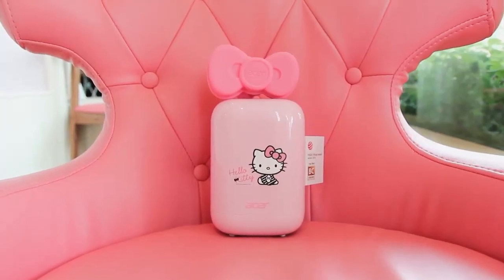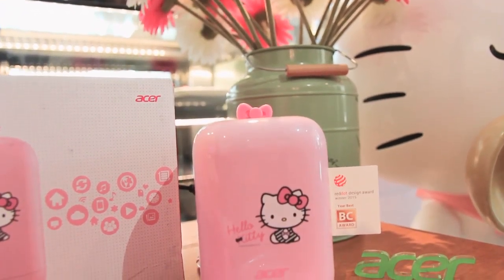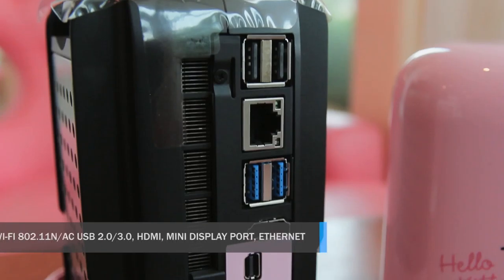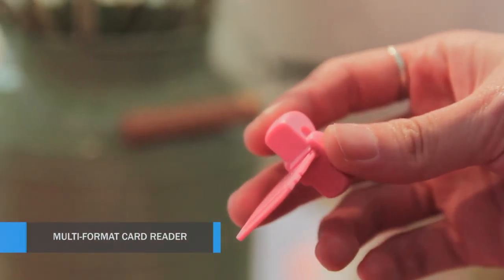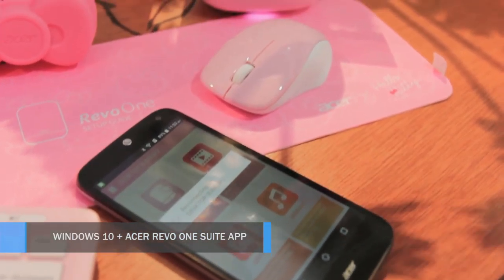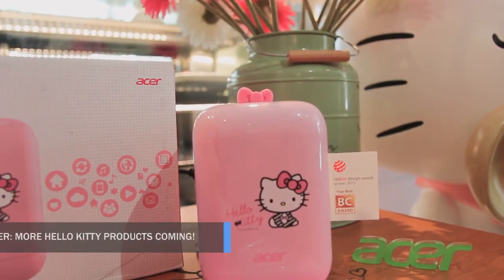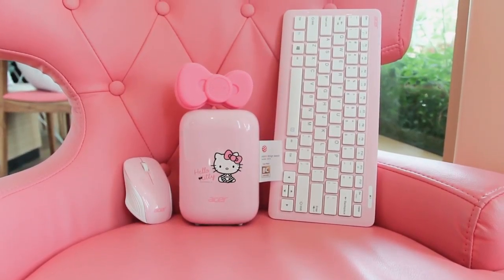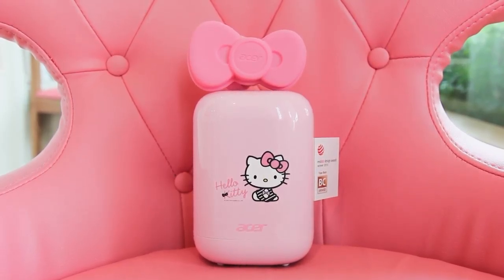The Acer Revo One Hello Kitty Edition quick hands-on review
This is probably the pinkest, cutest PC you'll ever come across. The Acer Revo One Hello Kitty Edition is powered by the Intel Core i3 or Intel Celeron. It has supports hot-swappable drives and comes with a matching pink keyboard and mouse.

Only 600 units available in Malaysia. So yes, definitely for Hello Kitty fans and collectors!